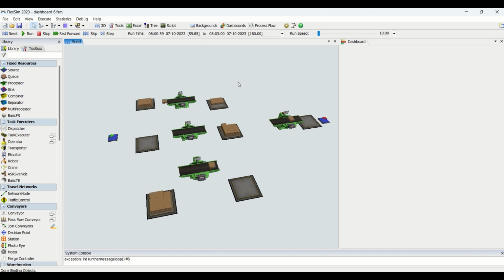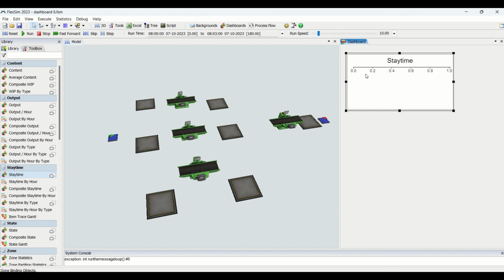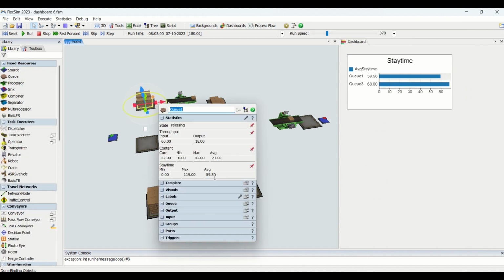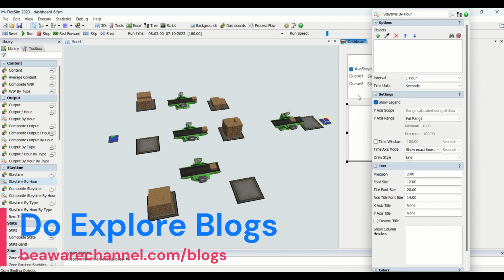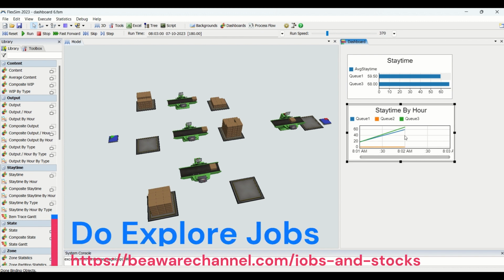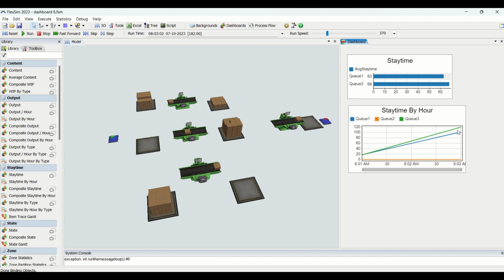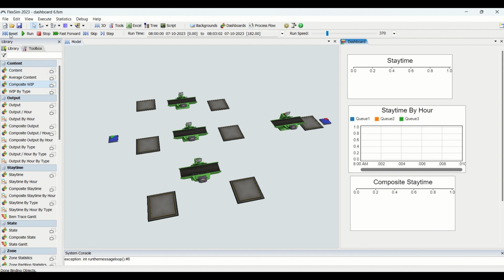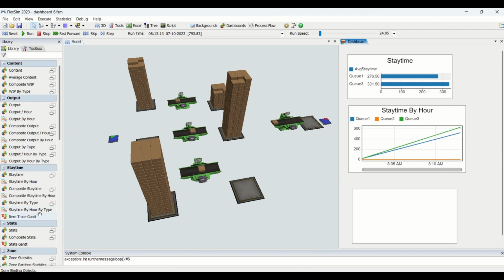How To Make Staytime On Buffer Graphs In Flexsim Simulation | Flexsim Dashboard Tutorial | Part 6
KEEP LIKING !!
KEEP SHARING !!
KEEP GROWING !!